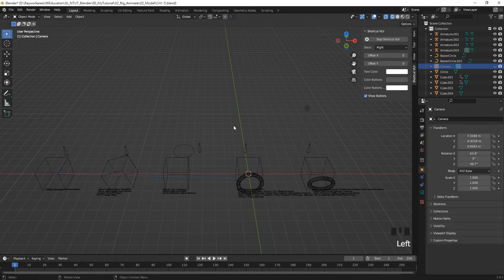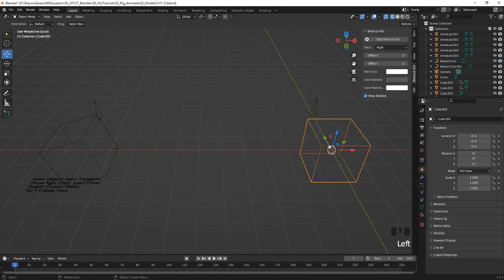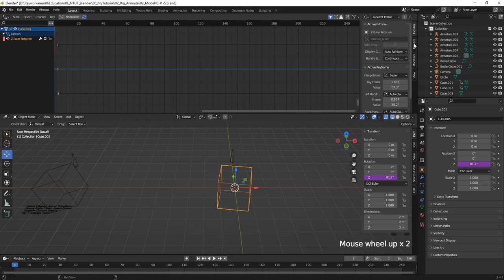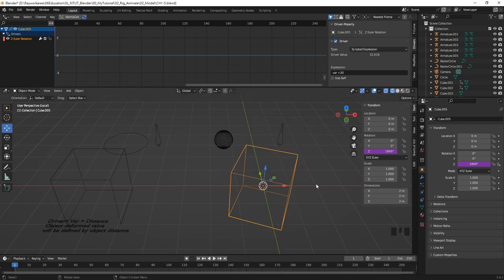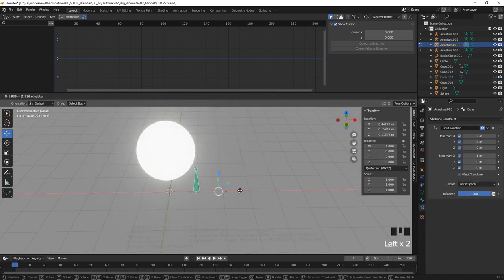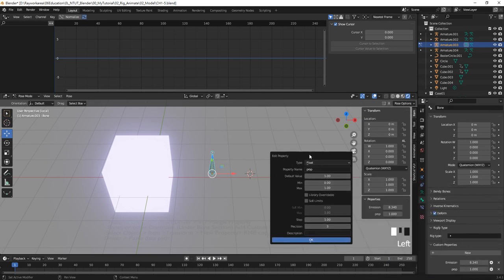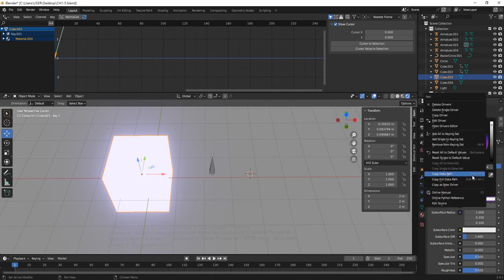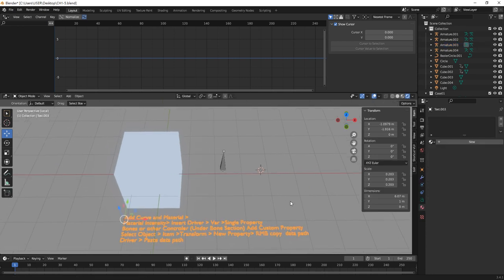LV2_03_NTUT_Blender_005_Driver